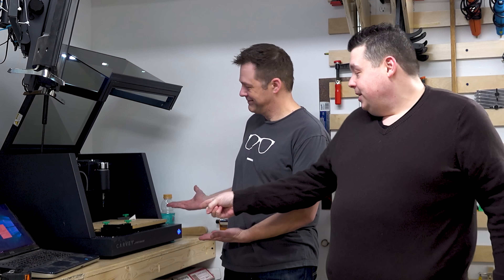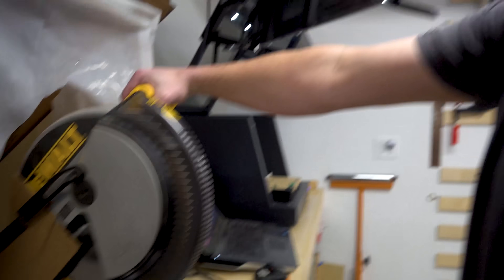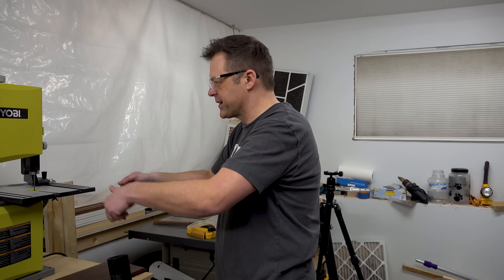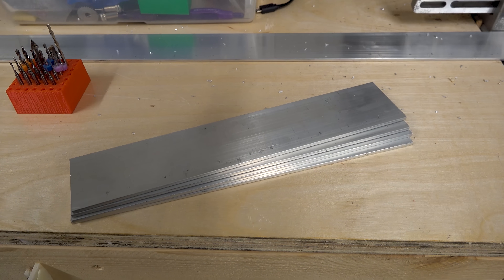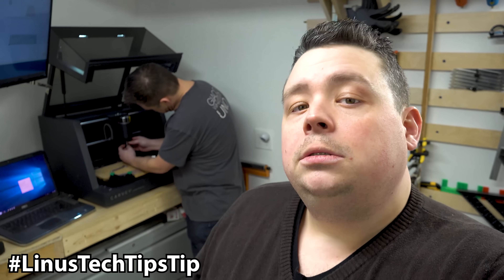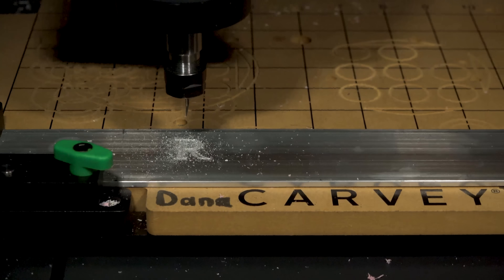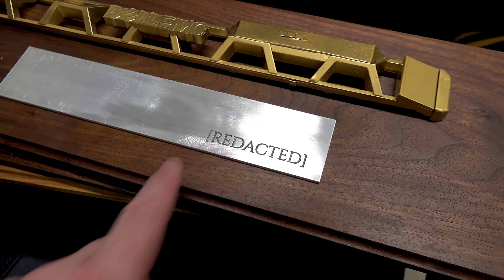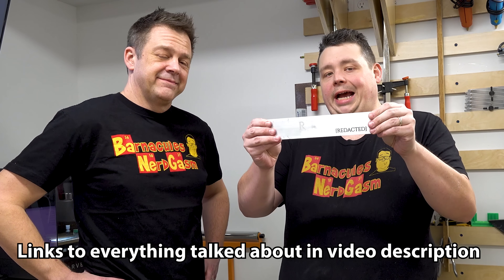Engraving text with desktop CNC router, it's easier than you think!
Did you know I've made over 800+ other videos on YouTube? 🍿 Let's see if the Inventables Carvey CNC Router can engrave aluminum and not explode into flames. This is a very quiet machine by comparison to the open machines like the X-Carve and much less messy so they can be operated outside of a shop environment.

Please follow Xaqaria (He will post more pics of this)

You can purchase X-Carve here (way bigger build volume)